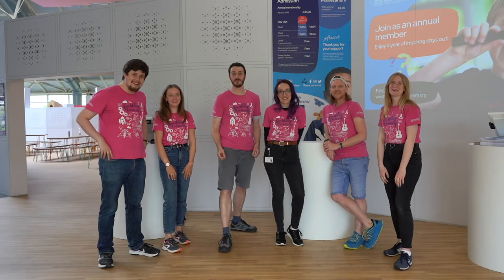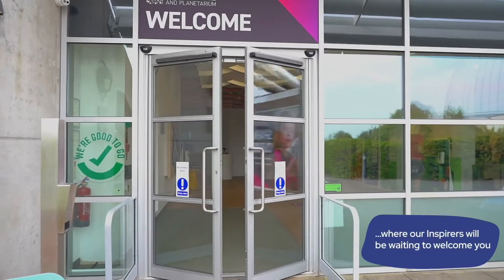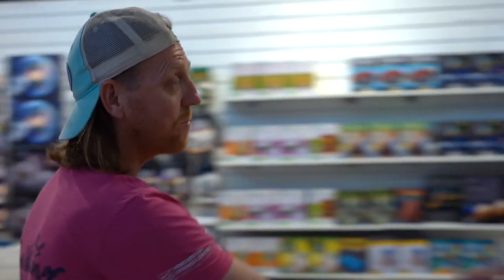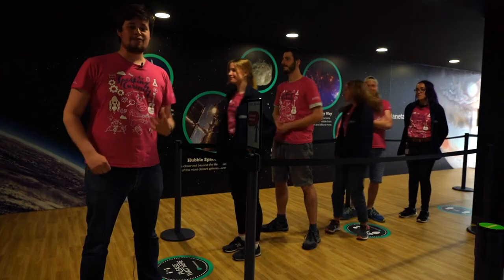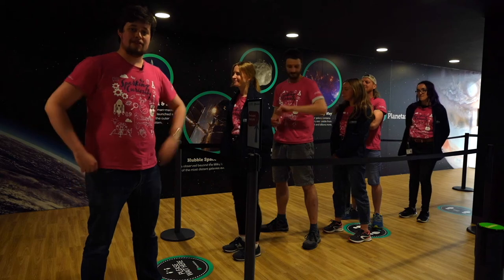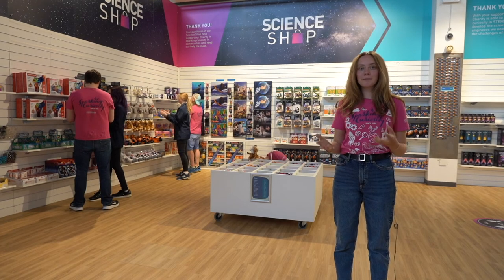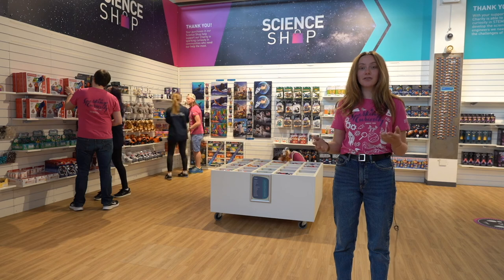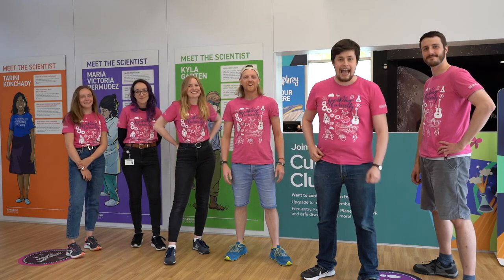The Ultimate STEM School Trip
Find out all about your school trip to Winchester Science Centre. It's so exciting. Inspirers bring science to life with fun, action-packed workshops. There's even a space flight in the Planetarium.